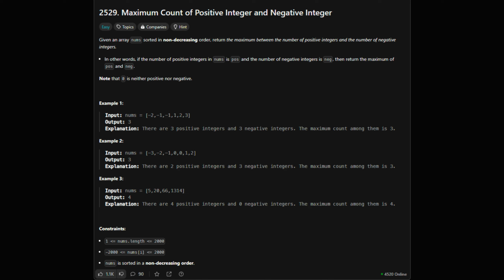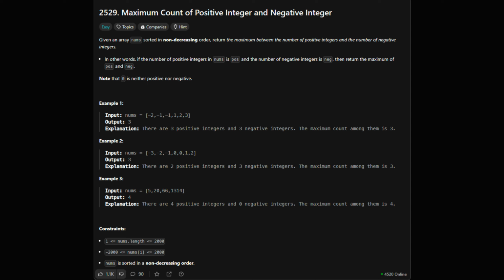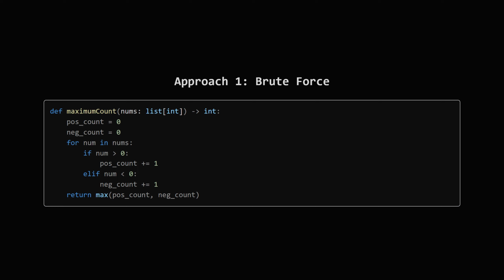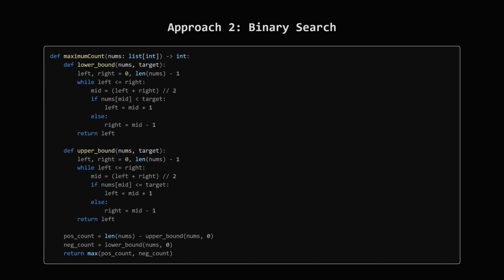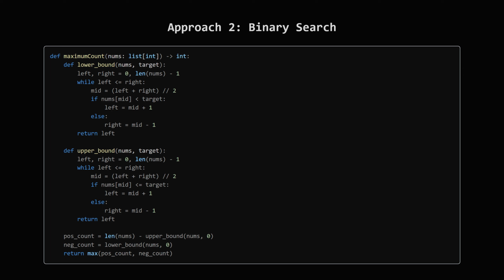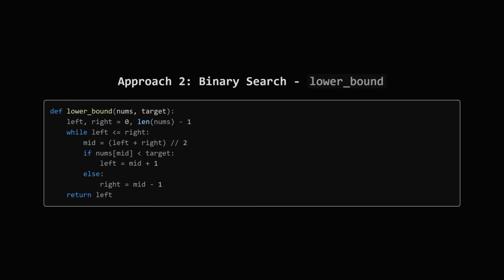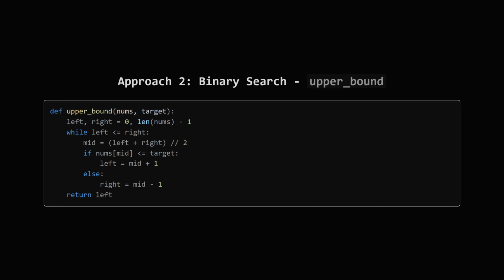2529. Maximum Count of Positive Integer and Negative Integer | Leetcode Daily - Python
Learn how to solve LeetCode 2529: Maximum Count of Positive Integer and Negative Integer (Python). We'll cover two approaches: a brute-force solution (O(n) time) and an optimized binary search solution (O(log n) time). We'll thoroughly explain the logic, code, and time/space complexity of each, including a detailed breakdown of lower_bound and upper_bound binary search implementations. Perfect for coding interview prep!